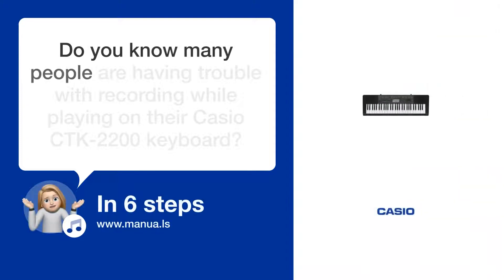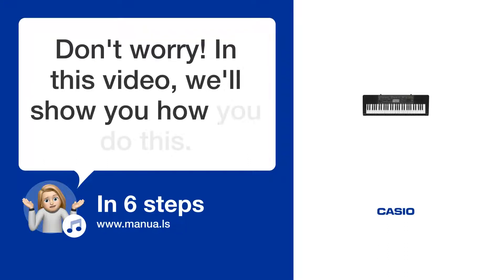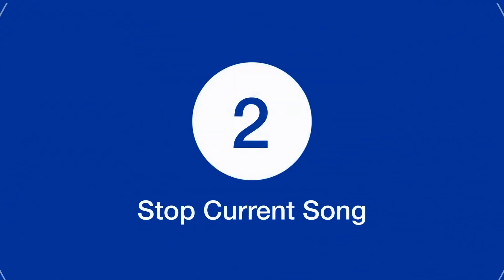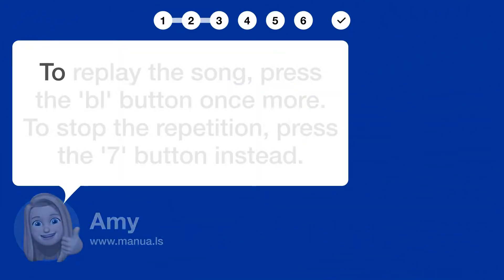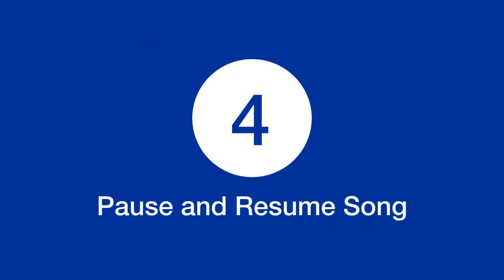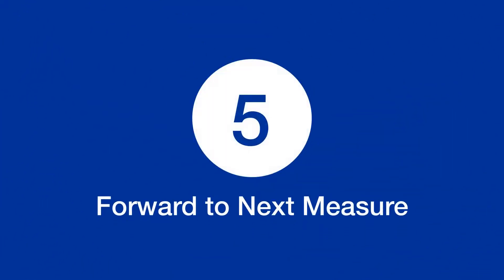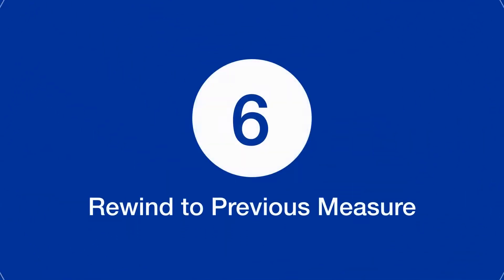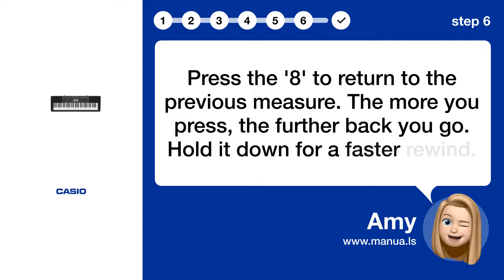How to Record Your Casio CTK-2200 Keyboard Playing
📺 Learn how to record your playing on the Casio CTK-2200 keyboard. Follow these simple steps to start, pause, replay, and navigate through your recorded songs. Watch this video now!

📖 In 6 steps:
1. Start playing a built-in song by pressing the 'bl' button on your keyboard.
2. Stop the current song by pressing the 'bl' button again.
3. To replay the song, press the 'bl' button once more. To stop the repetition, press the '7' button instead.
4. Pause the song by hitting the 'bk' button. To resume, just press the 'bk' button once again.
5. Use the '9' button to skip to the next measure. The more you press, the forward you go. Hold it down for a faster skip.
6. Press the '8' to return to the previous measure. The more you press, the further back you go. Hold it down for a faster rewind.

📚💬 Manual and other questions:
On our site, you can find the complete manual for the Casio CTK-2200. There, you can also ask your question to other Casio CTK-2200 users.